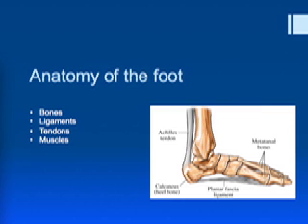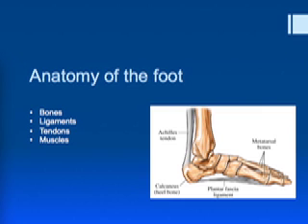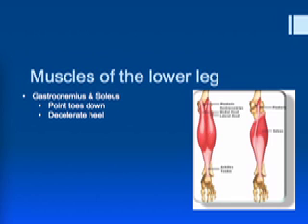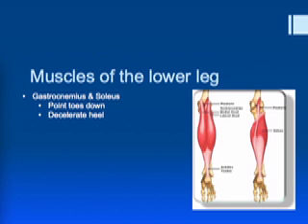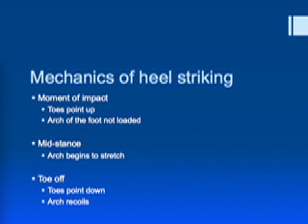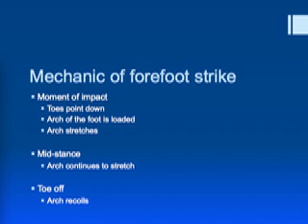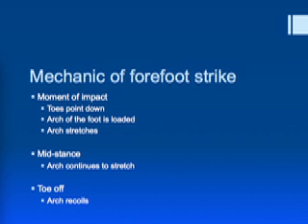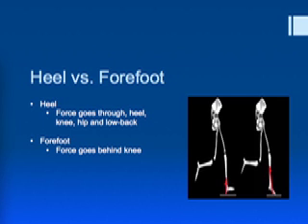How to reduce low back pain for running